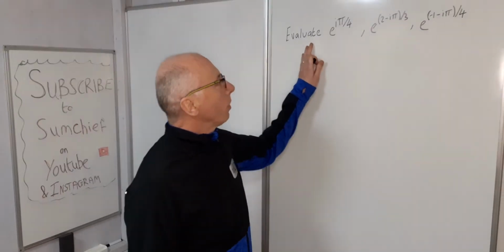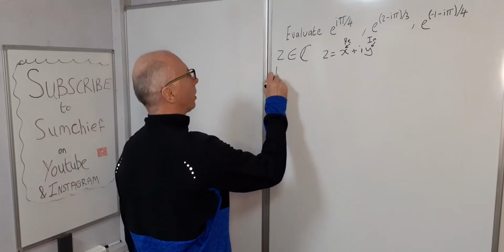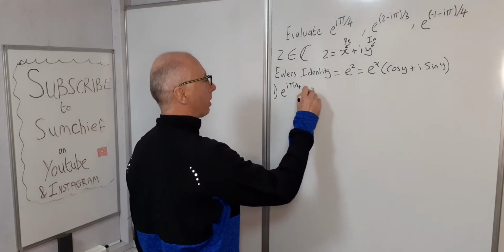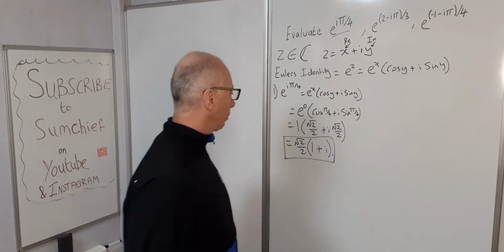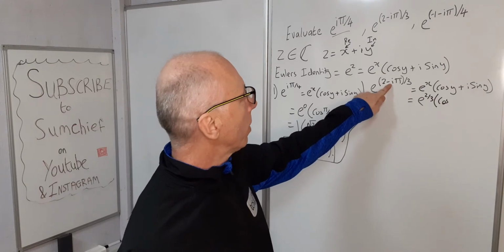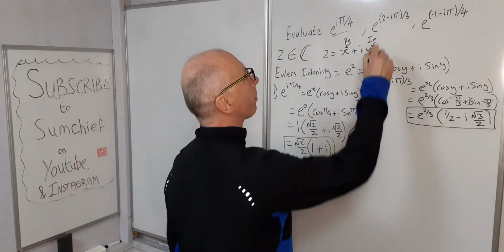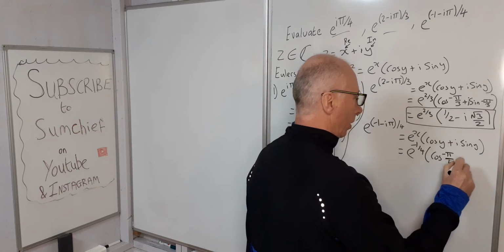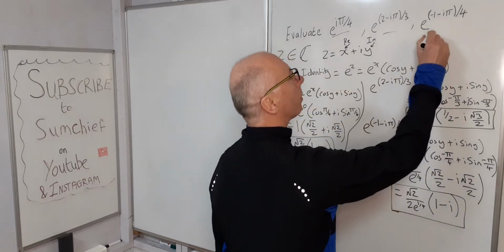how to use Eulers Formula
This video discusses Euler's Formula . exp(z) = exp(x)(cos y+i sin y)
where z=x+iy , x = Re(z) and y = Im(z) .
Then we evaluate exp (ipi\4) , exp((2-ipi)/3) , exp(-1-ipi)/4 .
the answers are given in cartesian form .
Eulers Identity comes from this formula , e^ipi + 1=0